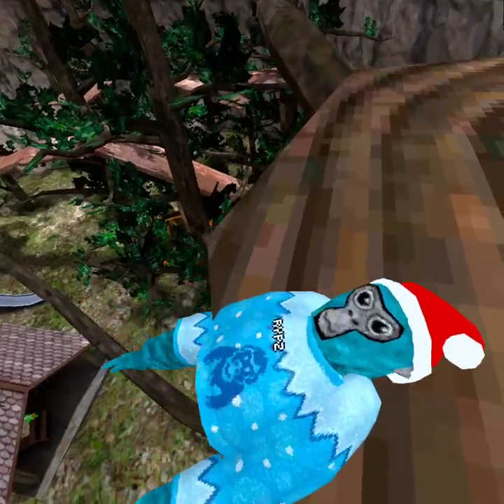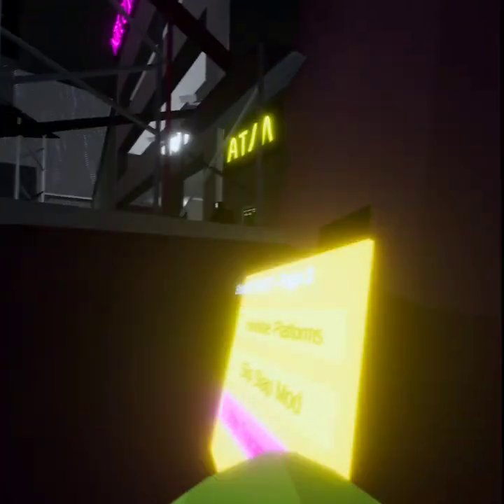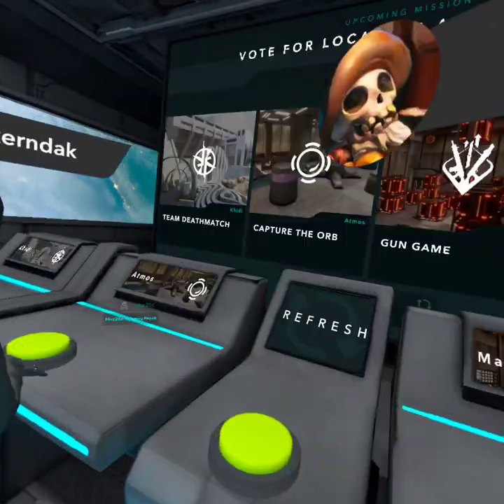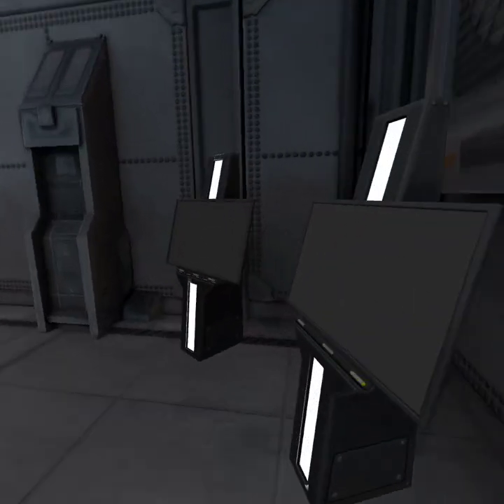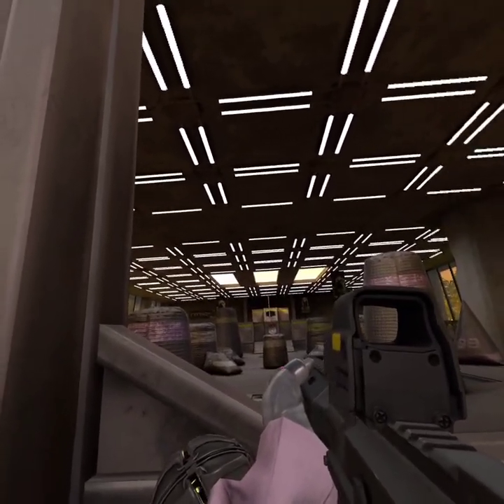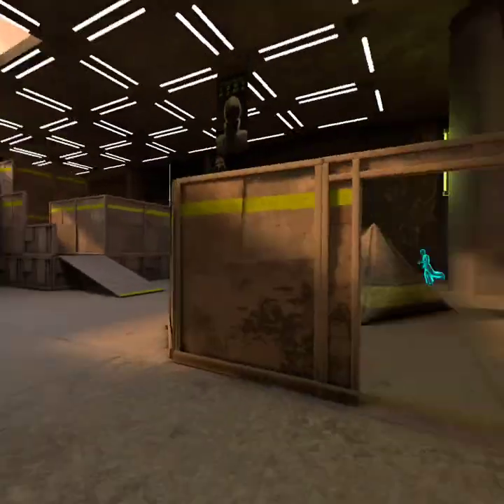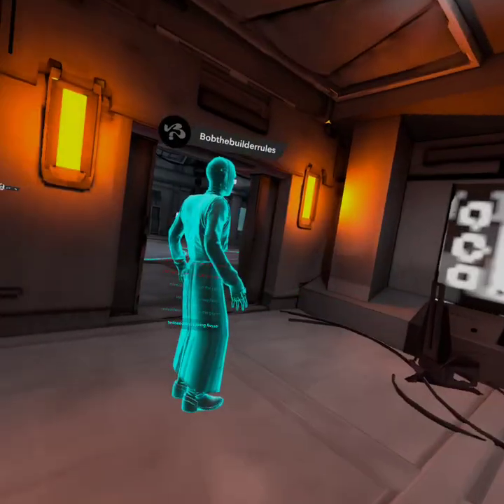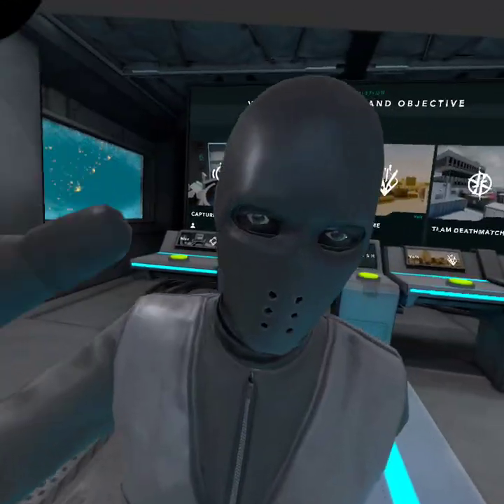com oculus vrshell 20240718 015007